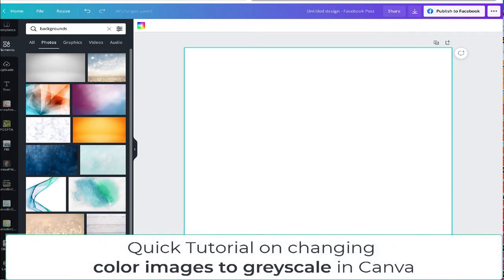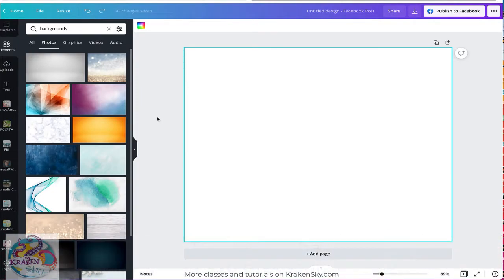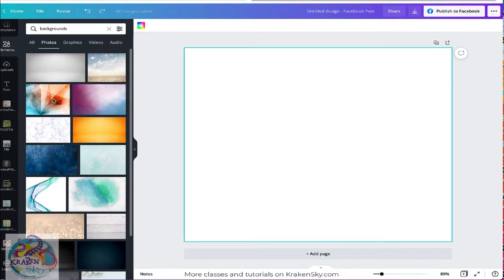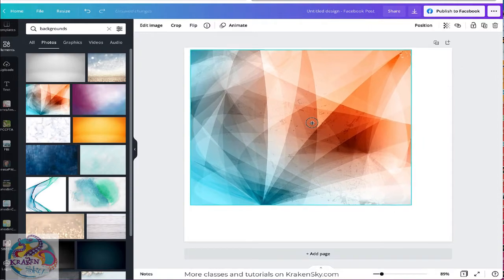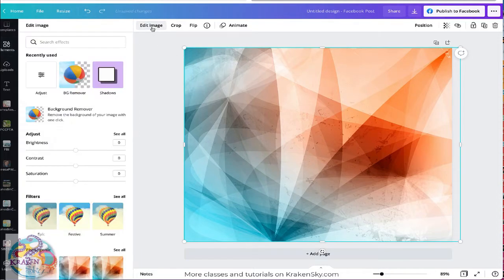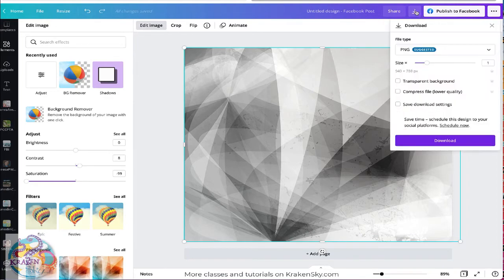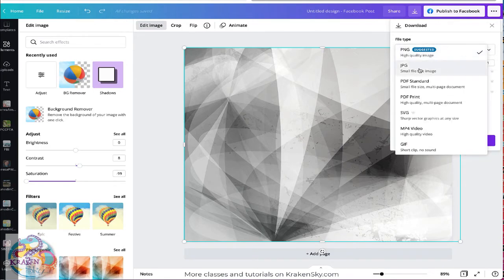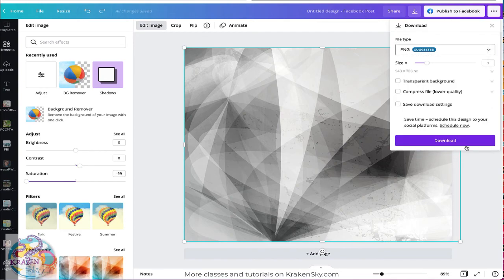Easy Color To Black And White Image Conversion In Canva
Have to print an image in black and white and it looks awful? Too dark, can't read it or figure out what it is supposed to be? Pop it into Canva first and change it to greyscale before adding it to your document. Takes two seconds!

•• Mom + Artist + Author + Creator + Educator ••  Need something custom? Let me know!
25+ Children’s Books Published • Professional Designer & Artist 25+ Years • Monthly Columnist @ Story Monsters Ink Magazine Since 2017 •